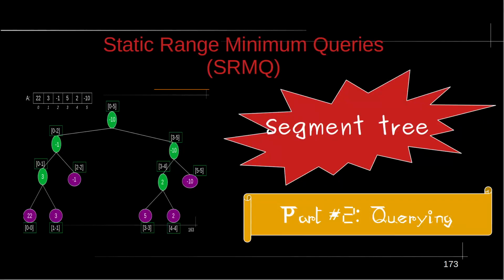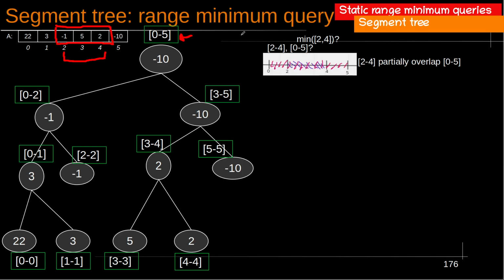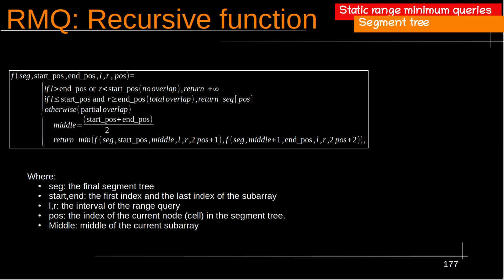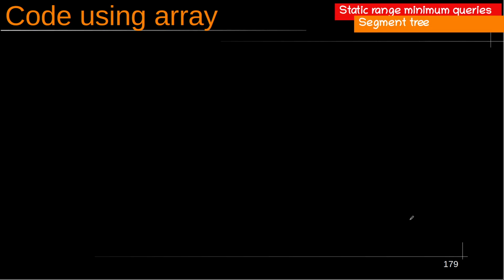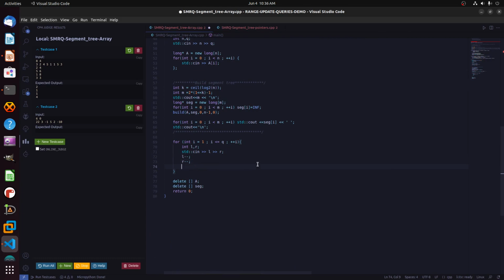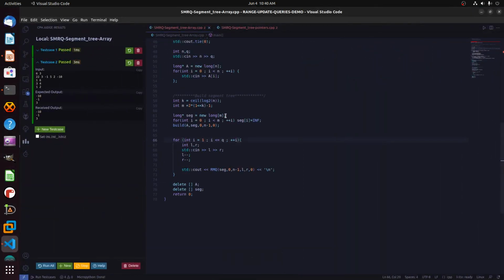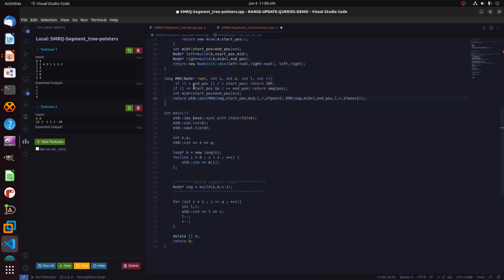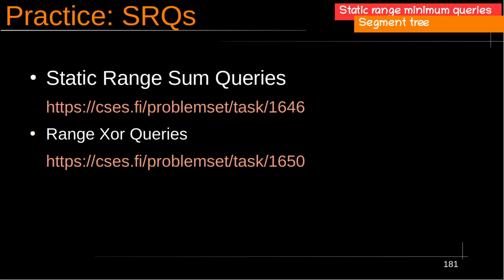16-SRMQ: Segment tree part2: Querying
In part 2, I explain how to query using a segment tree